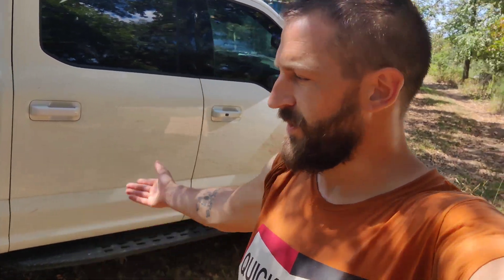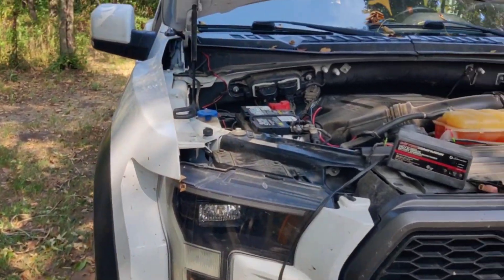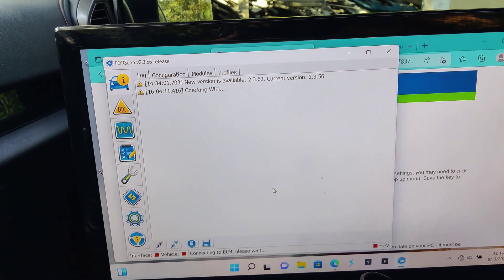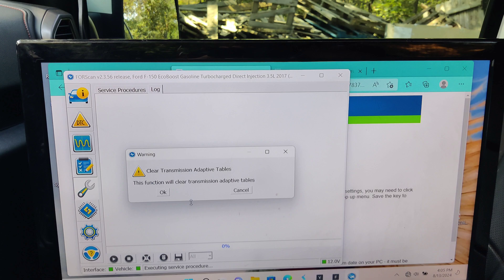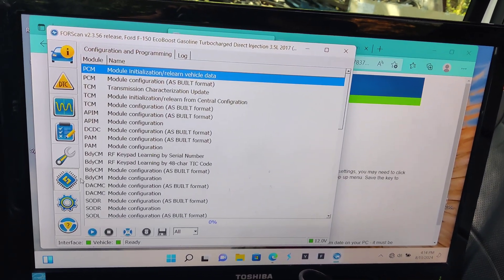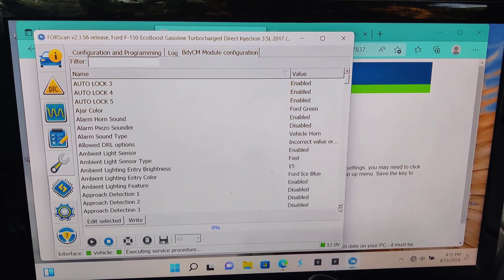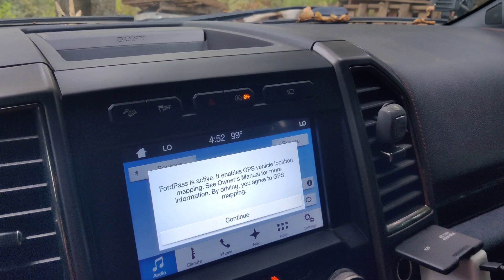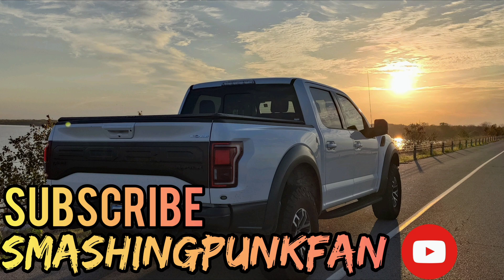How-to using FORscan to disable AUTO START/STOP + Fixing Hard Transmission Shifts (Instructional)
Sooo, my 2017 Ford Raptor has been suffering some issues witt shifting in the transmission, and the AUTO START/STOP function kicked back on after we did the Body Control Module reset. Grr...

With problems like these, they can easily be addressed for free in FORscan!
And I'm here to walk you through it!

Instagram.com/SmashingPunkFan
TikTok.com/SmashingPunkFan

MUSIC USED!
Musician: LiQWYD
LiQwyd Another Time Credits
Instagram.com/SmashingPunkFan
TikTok.com/SmashingPunkFan